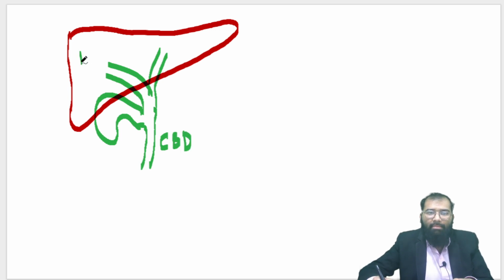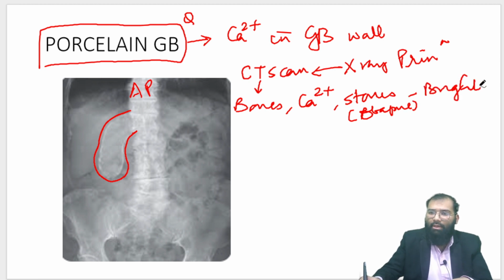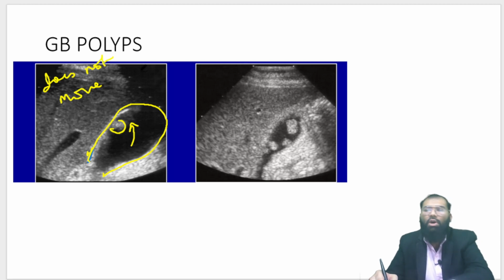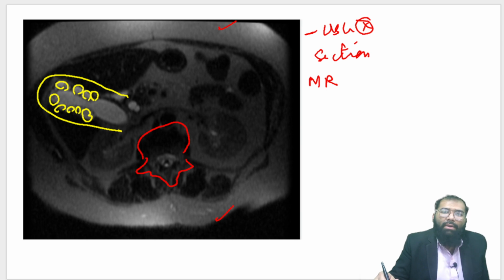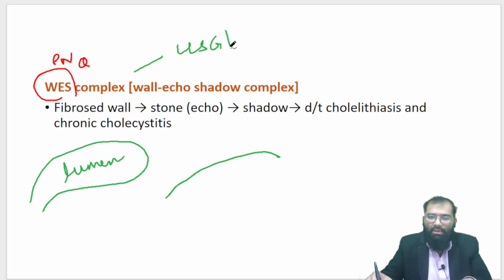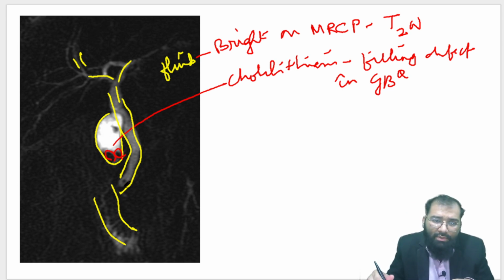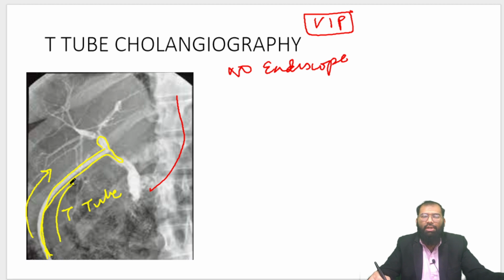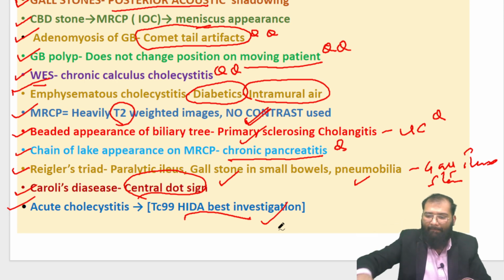GB AND BILIARY IMAGING NEET BASED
LECTURE ON ALL VERY IMPORTANT NEET BASED QUESTIONS ASKED ON GB AND BILIARY IMAGING IN RADIOLOGY